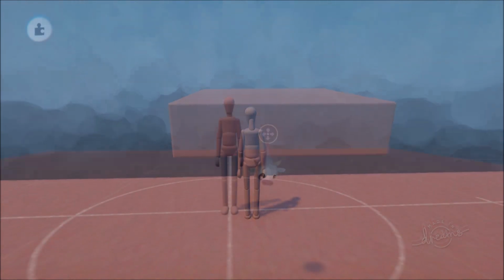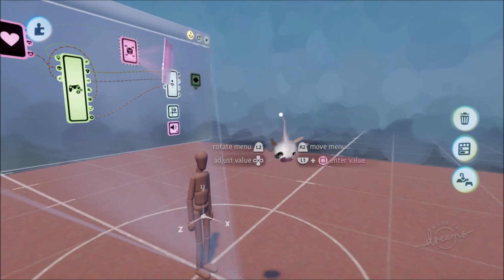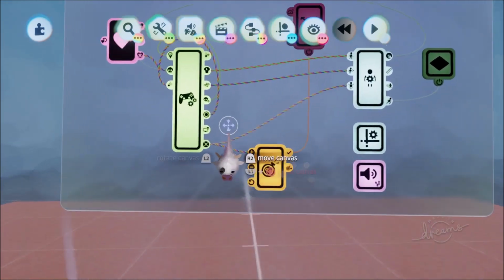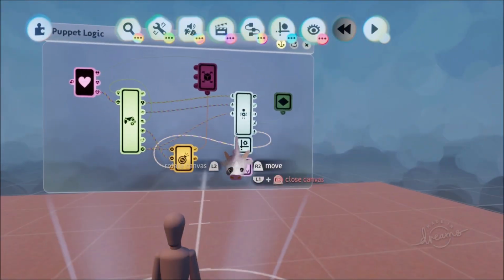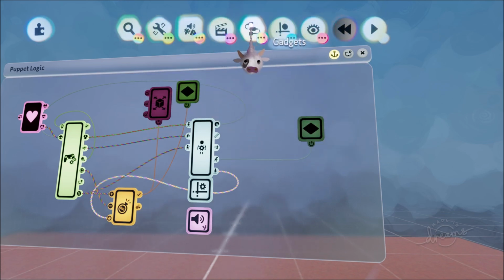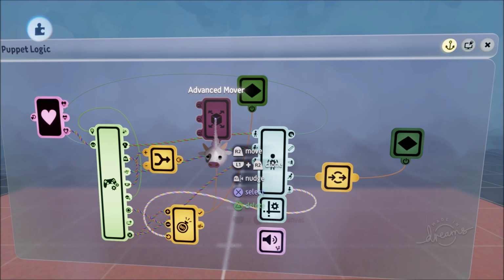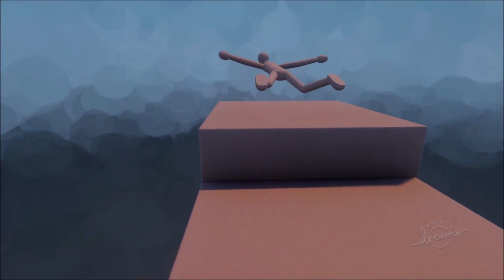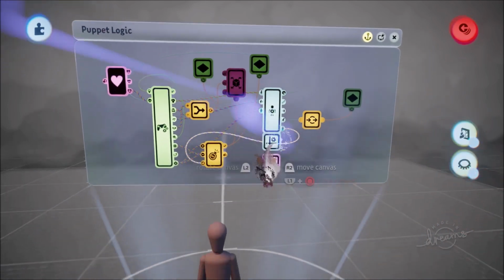Dreams PS4 | Fly/Flight | Ability Guide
Oooooh! Greetings friends. What's that up in the sky? It's a bird! It's a plane! No, it's your puppet! In this video tutorial I go over how to make your puppets fly in Dreams PS4/Dreams PS5. You'll be flying like superman and peter pan in no time! I show you how to not fall, how to walk on air and how to fly around like a super hero, woop woop!